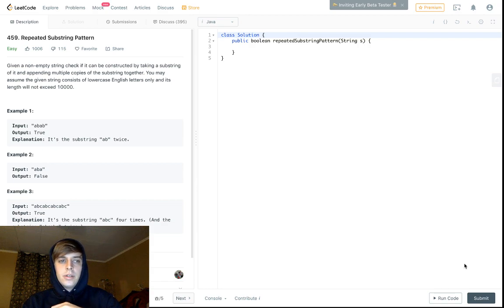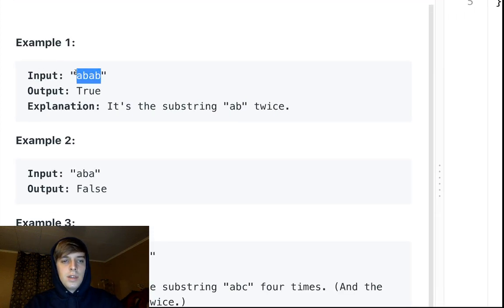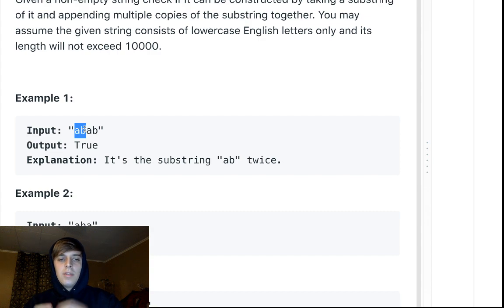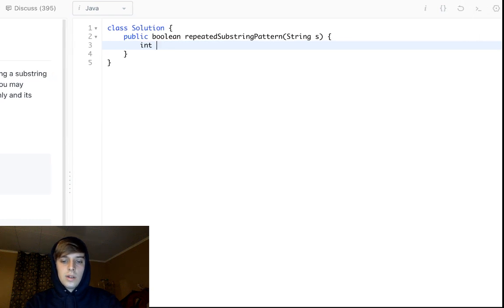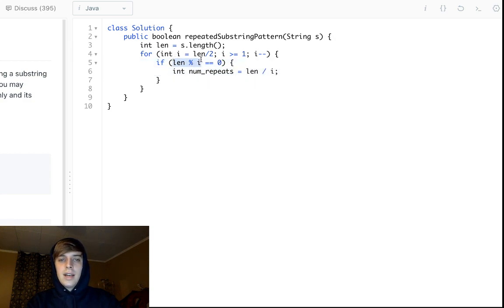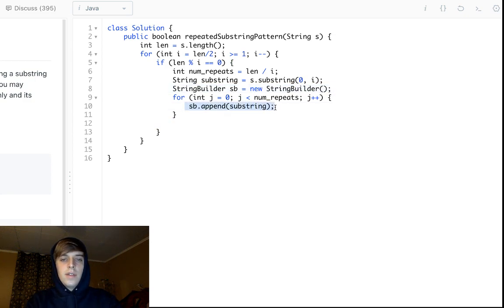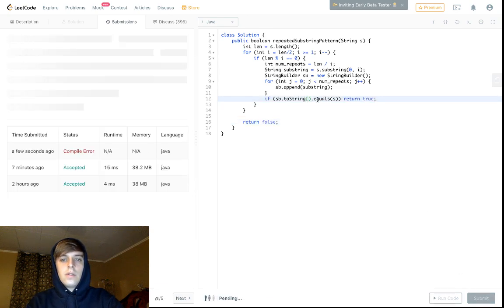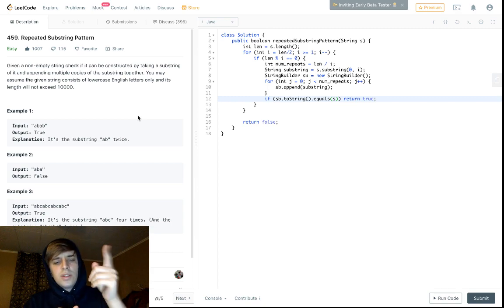LeetCode 459. Repeated Substring Pattern (Algorithm Explained)